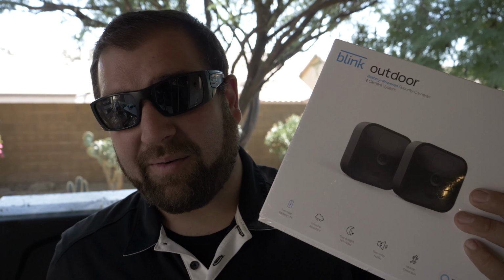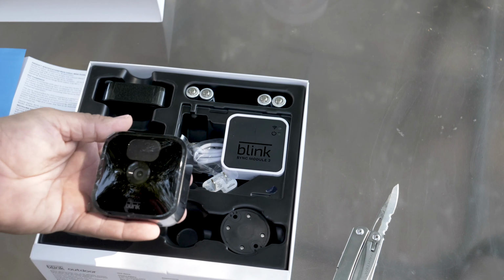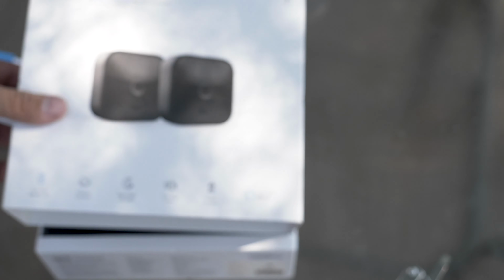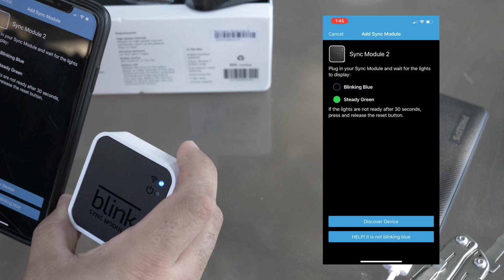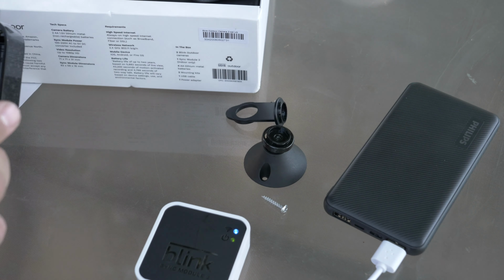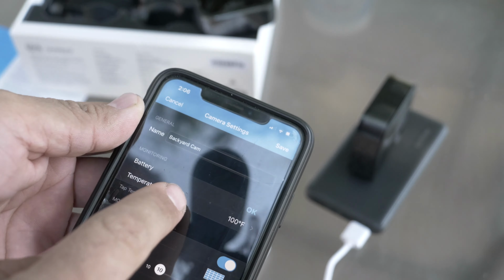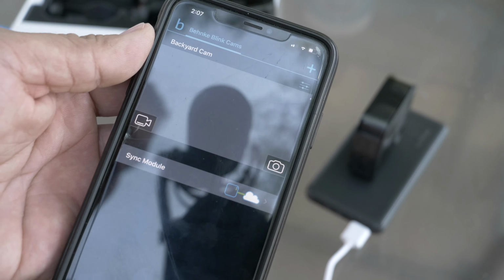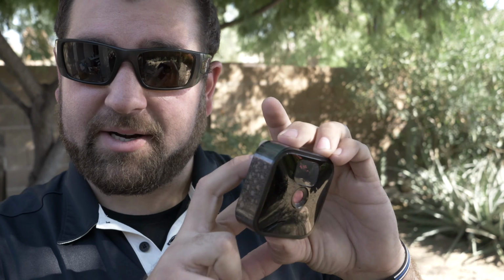New Blink Outdoor Camera Kit Review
Security is essential for all of us! Home security cameras are very common these days, especially with the rapidly advancing camera and wireless technology.

In this video, I unbox, setup, test and review the all new Blink Outdoor Camera.

I will make sure to follow up in a few months with the camera performance!

Please consider becoming a Patron for the MrBigKid channel!

Want to get a hold of me? Shoot me an email!